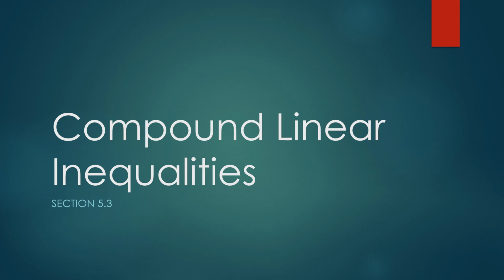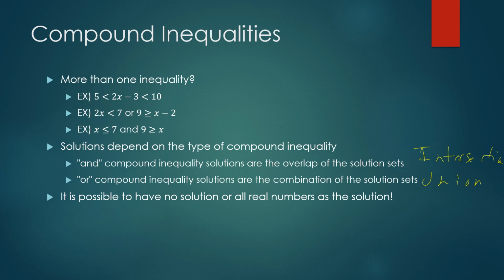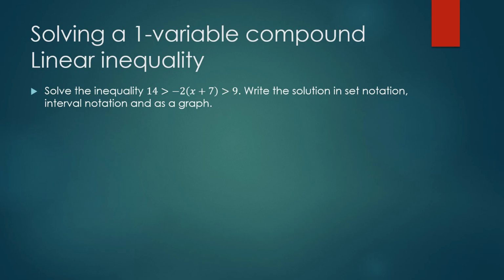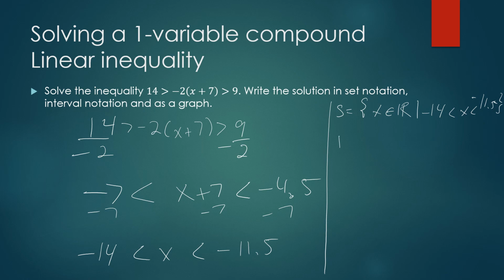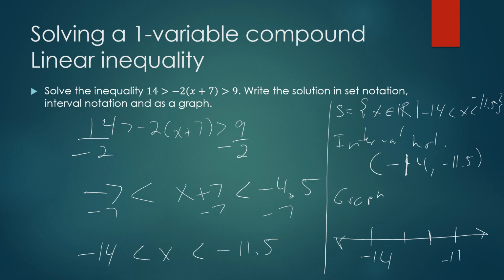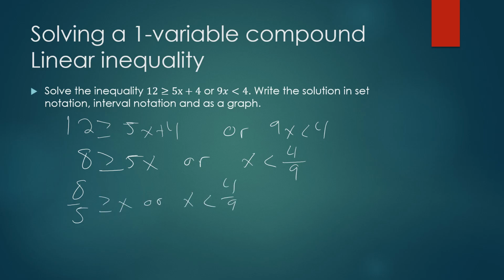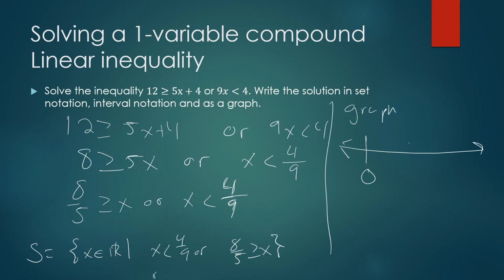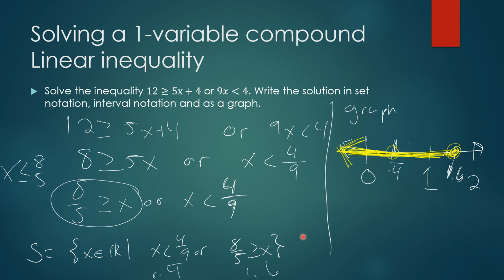Compound Linear Inequalities